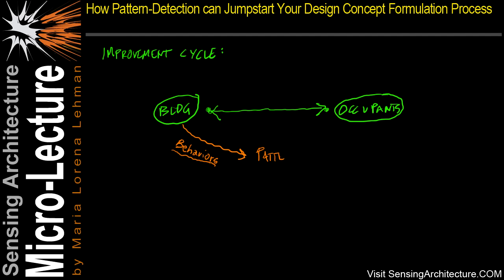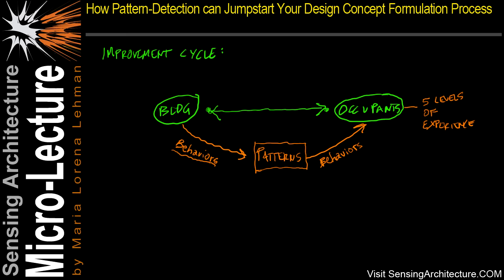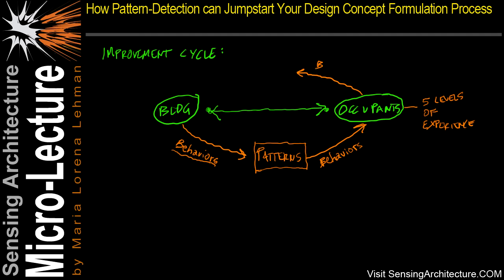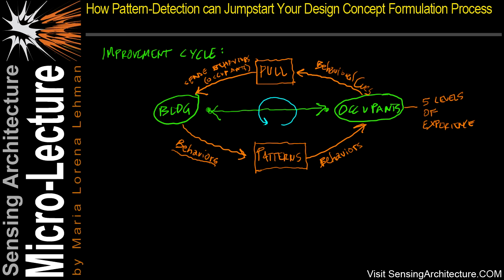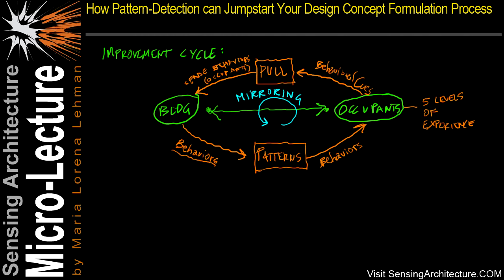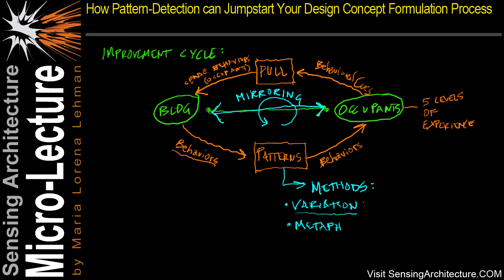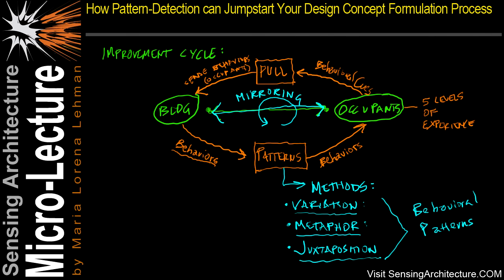How to Formulate Your Architectural Design Concept by Detecting Patterns (Updated)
VIDEO INTRODUCTION: By becoming highly  aware of pattern both within your architectural designs and within the way your occupants use them, you can significantly boost your ability as an architect to design for better experiences. There is a point where pattern becomes behavior, and your awareness of not only when this occurs, but also what it affects is key as you create building designs that will interact with your occupants. In today's video, I walk you through the relationships between building and occupant through the lens of pattern detection --- to help you think in new ways as you formulate your initial architectural design concept.